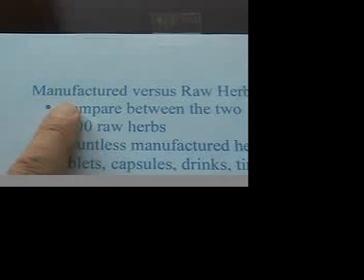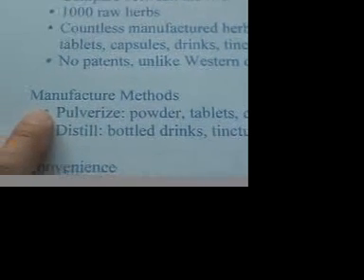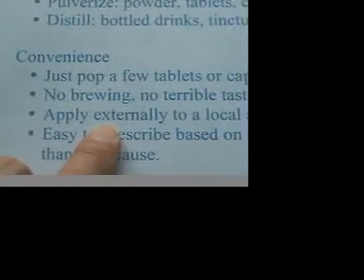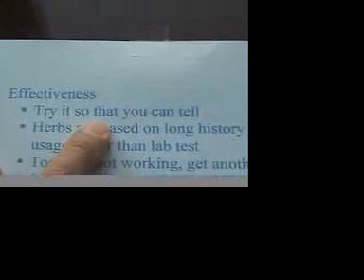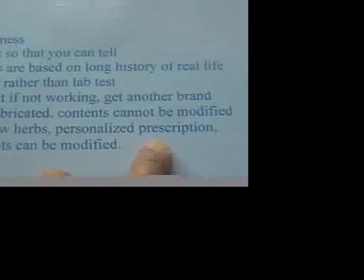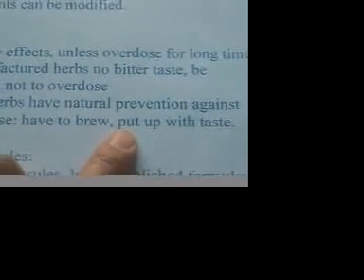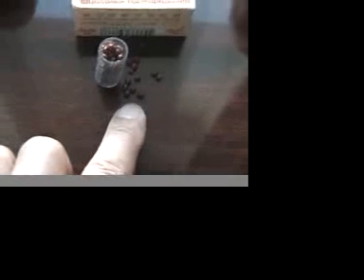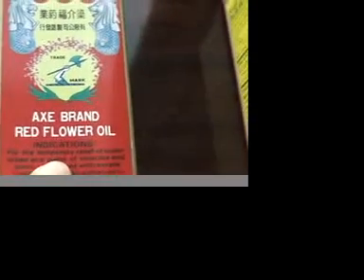Manufactured versus Raw Herbs (#58)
Nearly all of my videos on Youtube are about Chinese raw herbs. This one is devoted to manufactured herbs. In the dictionary, you can find about 1000 different raw herbs. On the other hand, there exist countless manufactured herbs in the form of tablets, capsules, powder, bottled drinks, tinctures, and ointments.

Westerners like to call manufactured herbs patented herbs, thinking that they are like Western drugs approved by government. They are not. Anybody can make and sell manufactured herbs in the marketplace. There are no strict government regulations. Consumers have to find out for themselves about the herbs effects and safety.

Manufacture Methods
Manufactured herbs are made from raw herbs using two basic methods. First, some selected raw herbs are put together in the right quantity. A pulverizing machine turns the mixture into fine powder. Powder herbs are rgularly sold in the marketplace, to be taken when mixing with water. To add more value, the powder herb mixture is molded into tablets. The tablets are packaged into bottles to be marketed to the consumers. Powder herbs are also put into gel capsules to be bottled and marketed.

Second, raw herbs are distilled into a concentrated solution to be made into herbal drinks, tinctures, or ointments. A simple distillation method is to boil the herbs in water to extract their essence into a solution. Flavors and scents are then added. The liquid herbal products are then bottled and marketed.

Convenience
The trend is that manufactured herbs are becoming more popular because of the convenience of use. Like Western drugs, you just pop a few tablets or capsules into your mouth. Unlike the raw herbs, you dont have to go through the hassle of brewing the mixture to make a tea. Neither you have to put up with the bitter taste of the herbal solution.

As for the tinctures and ointment, you can easily apply externally to a local affected area to relieve a problem. You cannot do this with raw herbs for they are normally taken orally for fixing a problem.

Manufactured herbs are also convenient for those herbalists who dont know or are too lazy to write a personalized prescription of raw herbs for their patients. All they need is to find out the symptoms, and prescribe some manufactured herbs according to the labels on the bottles.

Marketing
Manufactured herbs are packaged into nice bottles or containers. They can be easily marketed on TV and newspapers. In contrary, raw herbs with their natural looks in the form of roots, leaves, flowers or seeds are difficult to market. They look natural but not as nice or hip as manufactured herbs.

Effectiveness
How can you tell if a manufactured herb is effective? Like any medicine, you have to take it to find out. For Western drugs, they have been tested in the lab on a small sample of patients or animals. For Chinese herbs, the long history of real-life usage is good testimony to substitute for lab tests.

Manufactured herbs are pre-fabricated in large quantities. The contents cannot be changed, only the dosage. Each manufactured herb brand is made for some specific symptoms for everybody in the world.

On the contrary, raw herbs are put together by an herbalist in a package containing specified quantities of different herbs. If the package does not work for the first time, the herbalist modifies the original prescription by changing the quantities, adding, or subtracting some herbs from the package.

Safety
Due to their gentle nature, Chinese herbs seldom kill unless you overdose for a long time. However, manufactured herbs have no bitter taste because you just swallow them with water. Thus consumers have to be careful not to overdose everyday.

As for the raw herbs, there is lesser tendency for overdose. Why? The raw herbs have some natural inherent prevention against overdose. First, people have to overcome the trouble of brewing the herb tea, so they tend to take less. Second, raw herbs taste bitter and terrible, thus less chance for overdose.

September 2009